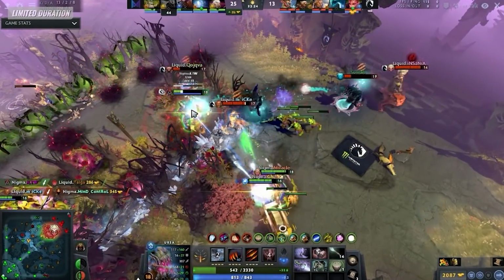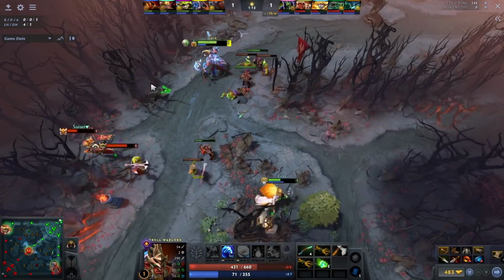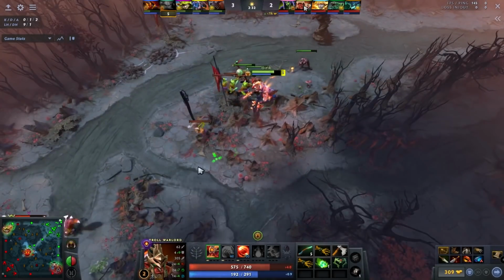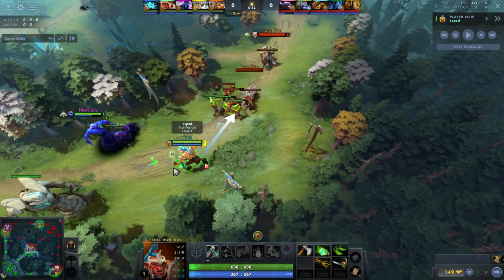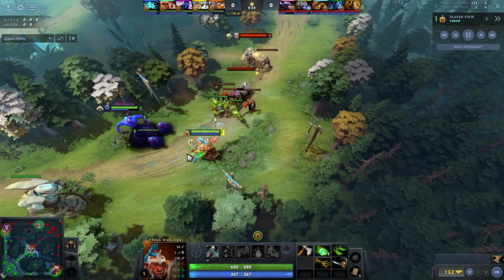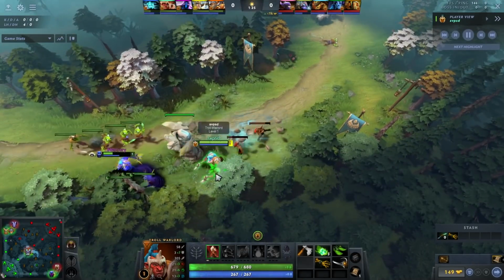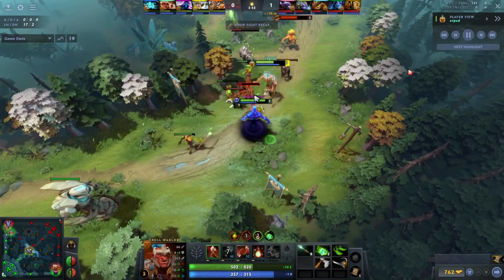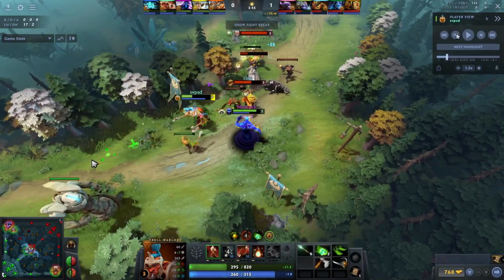THE DIFFERENCE Between LOW MMR and HIGH MMR Carry Players - Dota 2 Guide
- New Daily Videos for Patch 7.30
^ ABSOLUTELY BROKEN ^